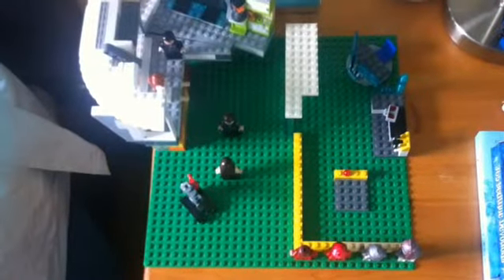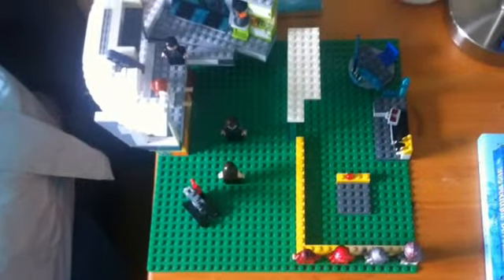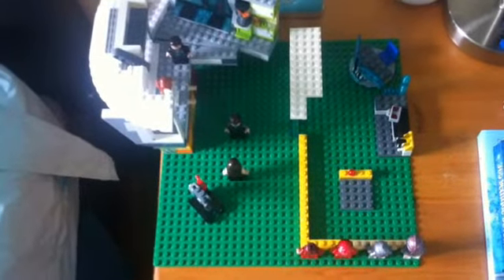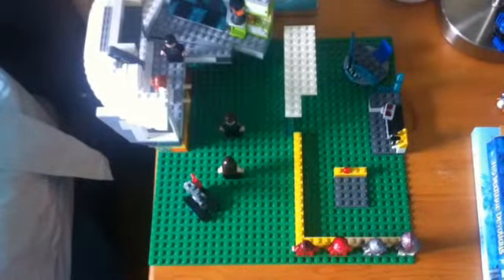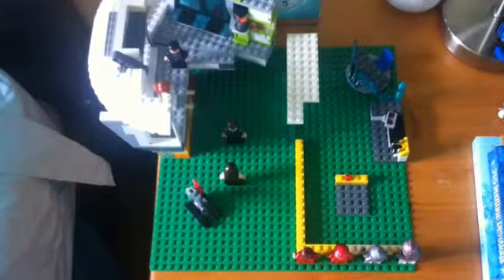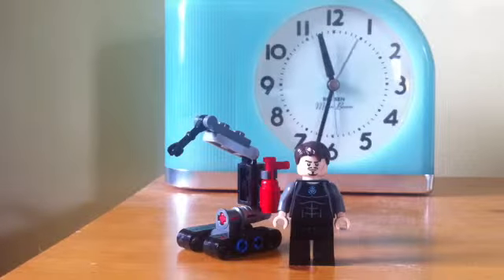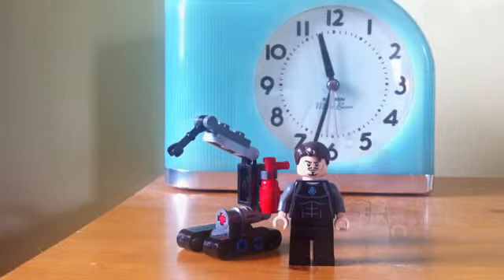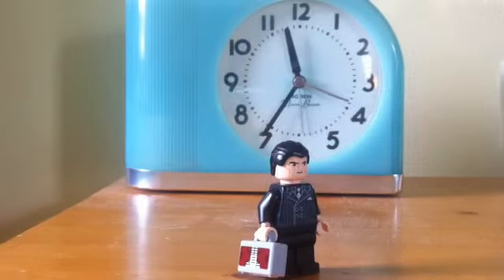Lego ironman 3 part 1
Lego custom ironman
Lego ironman
Lego